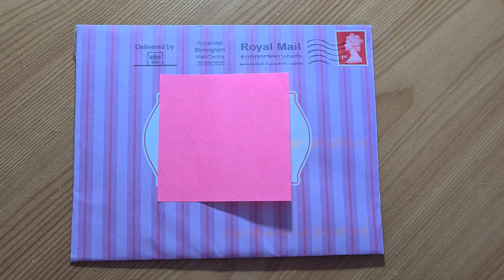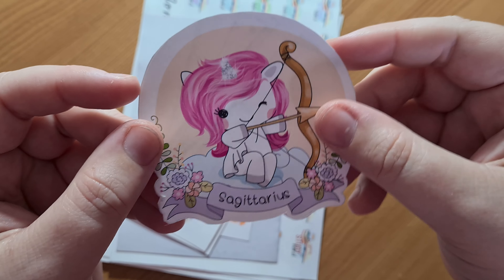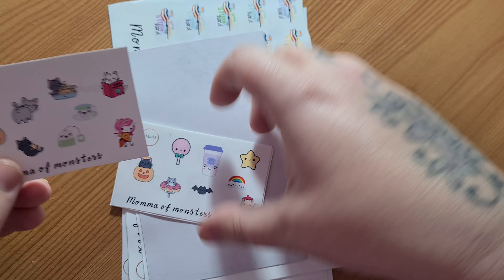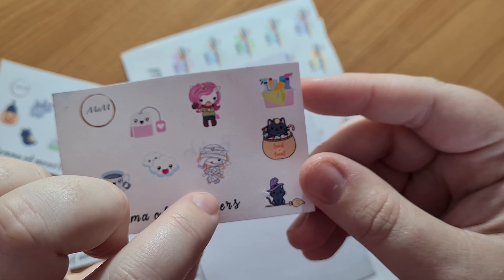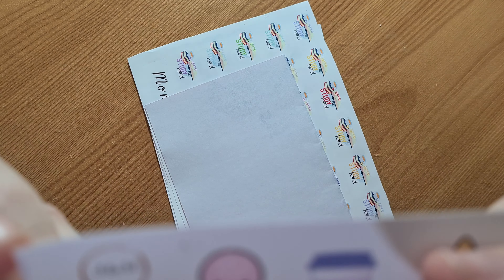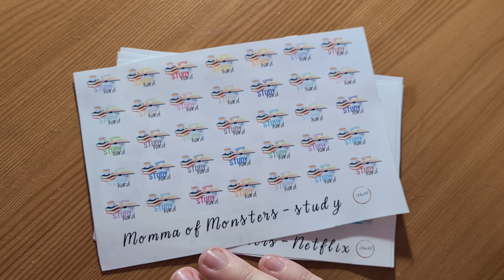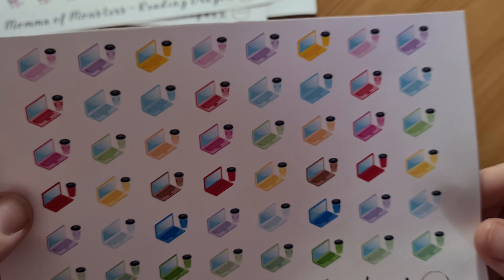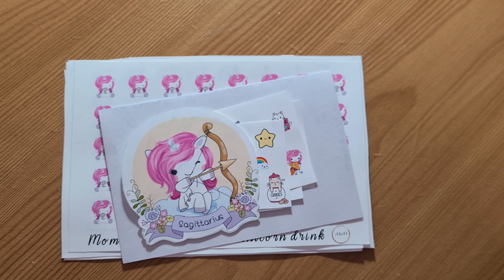1st PR Pack De-enveloping from Momma of Monsters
1st PR Pack De-enveloping from Momma of Monsters